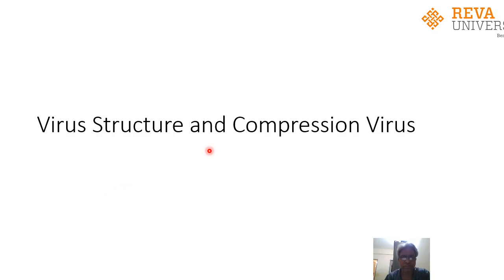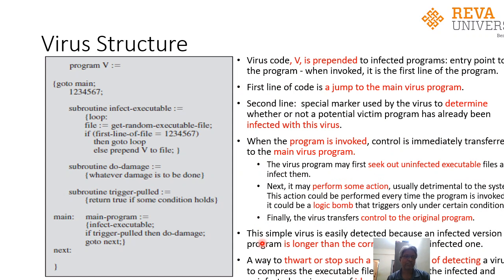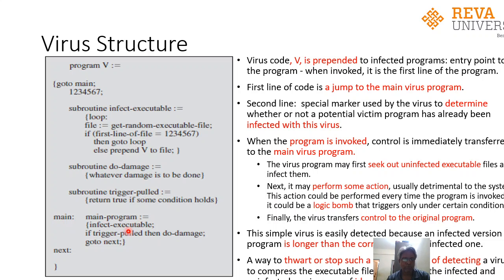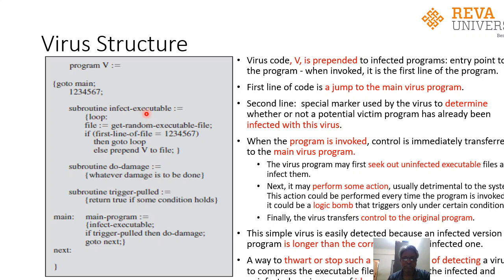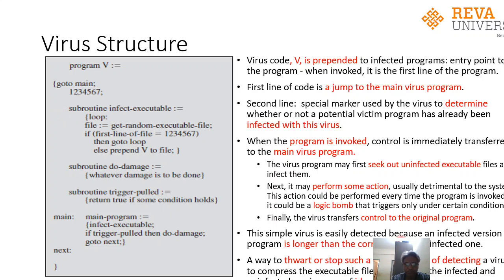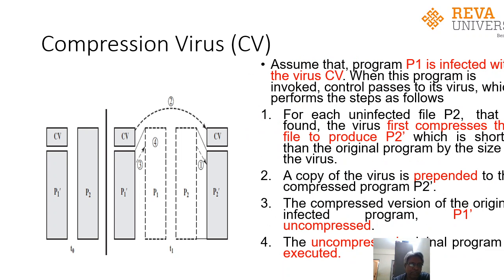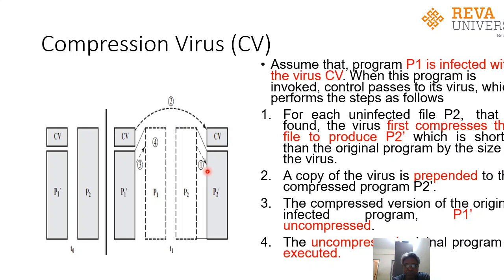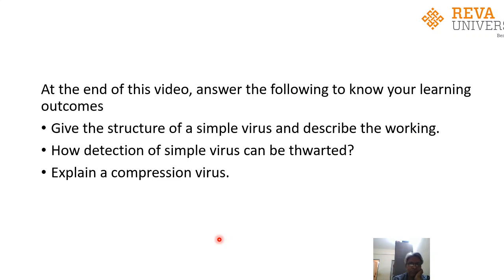Virus Structure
Presents on structure of virus and compression virus.